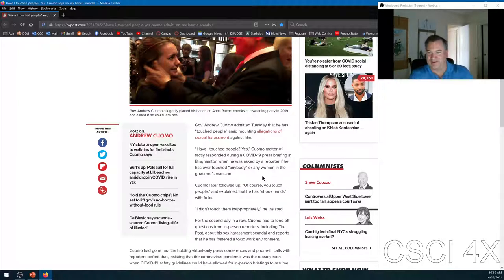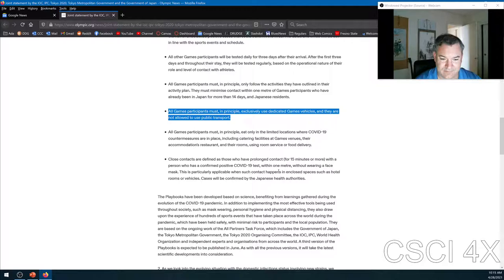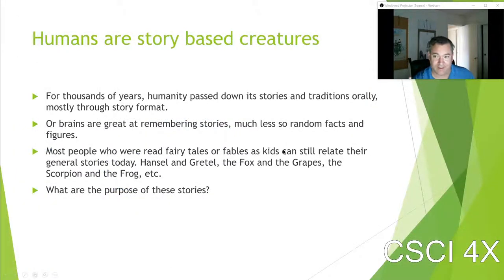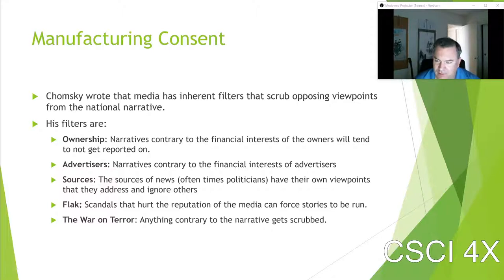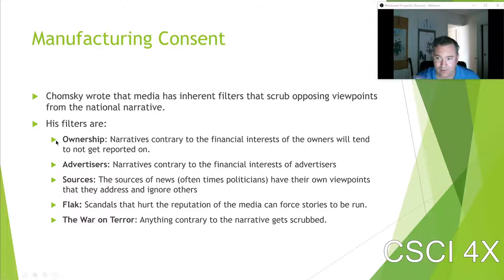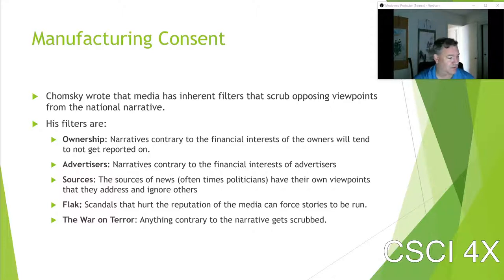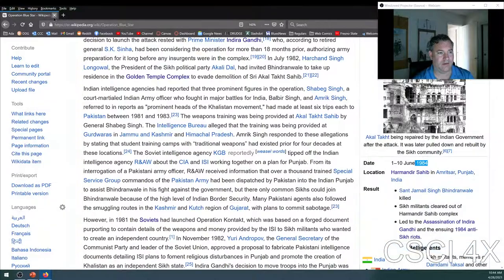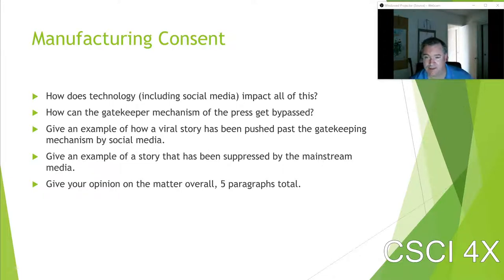Week 15 Day 2 - Manufacturing Consent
An important part of being a critical thinker is turning a skeptical eye on the media and examining sources of information for bias before believing what they say.

We started off today with an example from the NY Post which has a headline that gives people a false impression about what the subject actually said. Then on to Google News where a good number of the headlines, even from mainstream news sources, could be considered "Clickbait" - dramatic titles that leave out an important bit of information designed to get you to click on them to find out what the missing information was. Then on to CNN which said "good luck getting gas", predicting gas stations running out of gas this year. I'll follow up on this prediction at the start of next semester, posting an announcement on our Canvas page, stating if I was ever unable to get gas at my local gas station over the summer.

Today we went over Noam Chomsky's concept of Manufacturing Consent. His take is that since the large media outlets are all large corporations that rely on advertisers for money (with the exception of PBS and NPR), there are some topics that they will filter away by not talking about them. They won't run stories, Chomsky says, 1) contrary to the financial interests of their owners, 2) contrary to the financial interests of their advertisers, 3) contrary to the interests of their sources, and 4) have an adverse reaction to flak (which is push-back against the media). Chomsky revised his book after the War on Terror began in 2001 to say that narratives contrary to the War on Terror would be filtered, but that seems sort of outdated by this point.

Since the media chooses which stories to run (and often copy each other on what stories they run) this has the effect of setting the national agenda, so to speak, as to what people are having conversations about in daily life.

Contrariwise, this means there are a number of very important stories that simply get filtered out by the mainstream media, that people don't get to hear about, even if they want to be informed citizens.

Internet media is a way of bypassing the mainstream media and promoting stories that would otherwise get filtered (and if they go viral can force the mainstream media to cover them), but internet media also has an issue with "memes" (which doesn't mean 'funny images', but rather 'mental viruses') that spread along social networks like wildfire. To combat this, I never re-share anything my friends share, and only post original content and very rarely (about once a year) post a news story that I think is important but getting ignored.